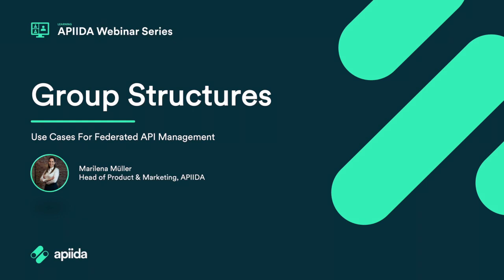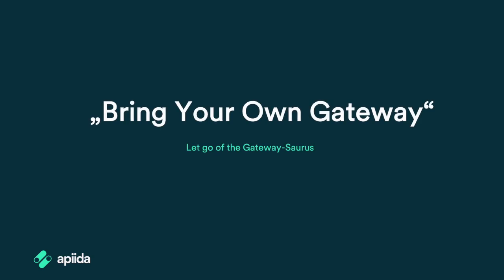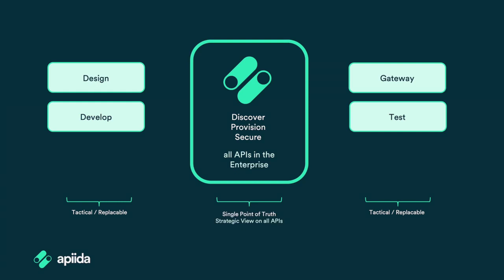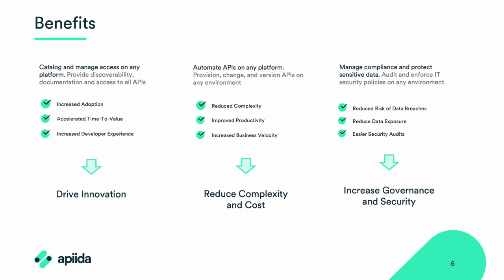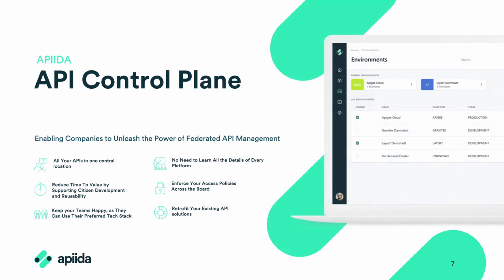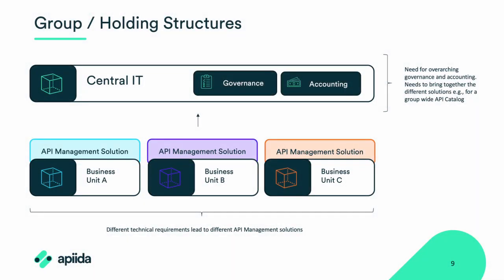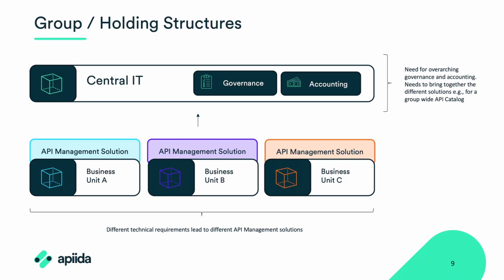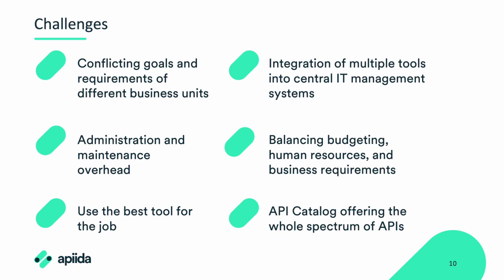Use Cases for Federated API Management: Group Structures in API Management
If your organization consists of multiple business units, that feature their own IT departments the job of the central IT is no easy one. You can either allow every business unit to select the tools that work best for them or you can decide the tech stack for all of them. In the first case you lose control and tight governance over what is running and how it is set up. In the second case, you might end up with a sub par solution, that does need a lot of customizing and maintenance.

In this webinar we look into how to solve this dilemma and make sure your central IT can act as enabler of innovation instead of a hindrance. Guarantee governance and compliance while also allowing teams to choose whatever tool fits best for the job is only one of the features of APIIDA’s API Control Plane.